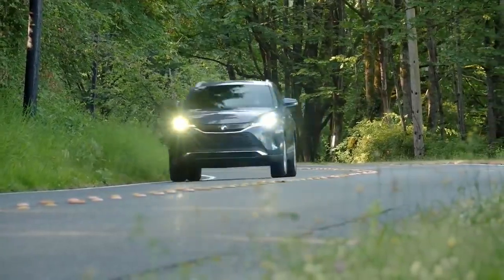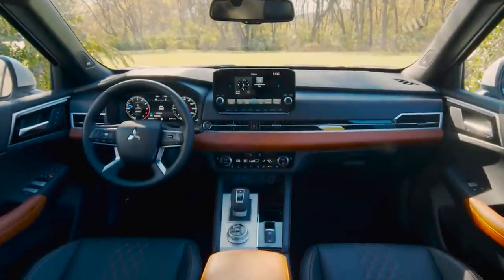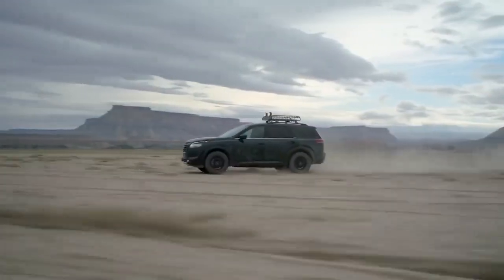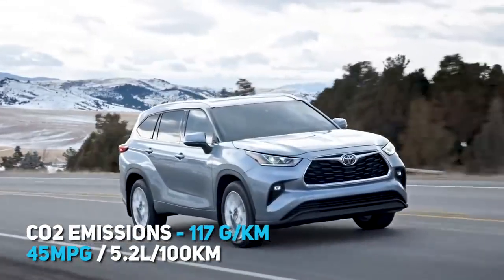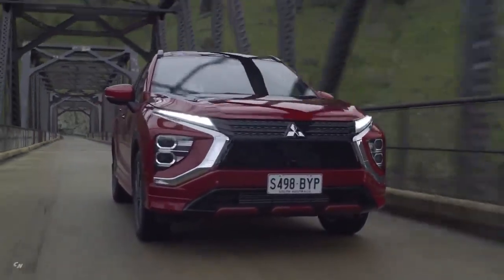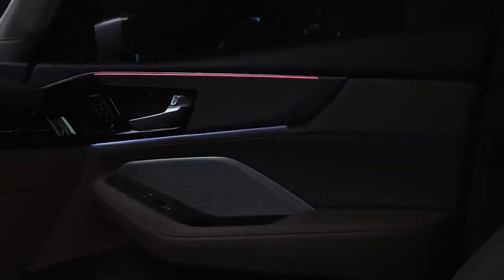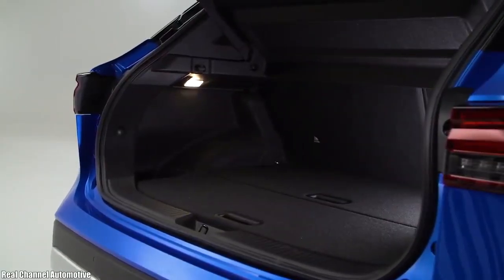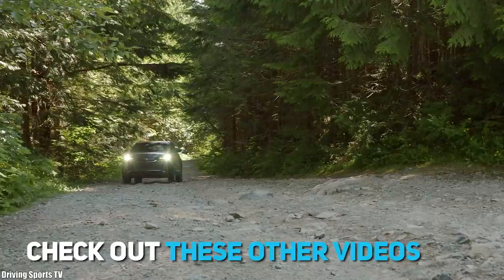10 Upcoming 2022 Japanese SUVs!!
10 Japanese SUVs That Are Coming In 2022.

Mitsubishi Outlander 2022
The new model for 2022, conceptually and design-wise, builds on previous Mitsubishi GT-PHEV and Engelberg Tourer studies. The new Outlander shares the platform with the new Nissan X-Trail, as Nissan owns about one-third of Mitsubishi. The new dimensions have enabled the installation of the third row of seats so that the new Outlander can carry seven passengers and more luggage.
The new Outlander will be powered by Nissan’s 2.5-liter atmospheric petrol engine with 184 horsepower at 6,000 rpm and a maximum torque of 245 Nm at 3,600 rpm. A new 8-speed CVT automatic transmission is in charge of the transmission.
“Electronics” is in charge of six different driving modes, depending on the type of terrain and the driver’s affinity (Eco, Normal, Sporty Tarmac, Gravel, Winter Snow, and Off-Road Mud). The list of safety and driver assistance systems is long. It also includes systems for “reading” traffic signs, collision warnings, automatic braking in case of danger, and warning of vehicles in a “dead corner”.
The car’s interior is entirely new. The materials used are of better quality and have attractive finishing touches.  This first “American” Outlander will sell in the U.S. at a starting price of about $25,800.
Subaru Outback 2022
Significantly more modern than its predecessor, the new Outback boasts greater body stiffness and new off-road driving modes. Still, it will not arrive before the new, sixth-generation Outback caravan (formerly Legacy Outback) arrives on the European market.
For now, the framework plan is for the new model to arrive in Europe in April or at the beginning of May at the latest (May 8 was confirmed for the German market), and it will appear first in the markets that are traditionally the biggest “consumers” of Subaru vehicles.
The European model will not get its new 2.4-liter turbo gasoline of 260 horsepower, at least for now. Consumers will have to settle for the “old” 2.5-liter atmospheric boxer unit of 182 horsepower. Prices have not been announced yet, but it is expected to be slightly higher than the previous model, which starts in Germany at 38,490 EUR, which equals around 45,000 USD.
Nissan Pathfinder 2022
The 2022 Pathfinder will be available to North American buyers in the summer, but its price has not yet been mentioned in the news. In addition to a more modern look, the 2022 Pathfinder also attracts attention with a 9-speed automatic transmission, a 3.5-liter V6 engine with 284hp and 350 Nm of torque, as well as a spacious interior for up to eight passengers.
The vehicle has standard front-wheel drive, but all-wheel drive is also available. Variants with 4x4 drives also have a Drive mode selector with seven driving modes. The interior also features a 12.3-inch digital instrument panel, a 9-inch infotainment system screen, a heads-up display, Apple CarPlay & Android Auto, WiFi hotspot, a wireless charger, a Bose audio system with 13 speakers, and a surround-view camera system.
Also, the equipment includes an automatic braking system with pedestrian detection. The price ranges between $30,000 and $50,000.
Toyota Hybrid Highlander 2022
Beautiful and spacious, the sophisticated seven-seater Highlander SUV is equipped with Toyota’s latest hybrid technology and intelligent all-wheel-drive system (AWD). In addition to a comfortable ride, the Highlander provides the power, economy, and practicality necessary for your active lifestyle.
The total system power of 244hp combined with CO2 emissions of just 146 g/km and consumption of 6.6l/100km (WLTP cycle) or 117 g/km and 5.2l/100km (compliant with the NEDC standard) represents the best power-to-CO2 ratio in this segment.
The Highlander Hybrid is equipped with the latest TSS (Toyota Safety Sense), which combines active safety technologies to prevent or mitigate collisions in a large number of unwanted situations. It is expected to cost anywhere between $35,000 and $50,000.
Mitsubishi Eclipse Cross 2022
Mitsubishi Motors Corporation (MMC) has unveiled the restyled 2022 Eclipse Cross, offering a sleek, sporty SUV look and improved dignity and driving comfort. Its hybrid variant (PHEV) will also be available in specific markets. New front bumper protection and a refreshed headlight layout complete the front design with a bold, dynamic look.
Inside the cabin, the new black interior with silver accents and light gray leather upholstery creates a more sophisticated look. SDA is delivered as standard, providing the driver with a better overview of information and effortless operation.
Transferred from the previous model, the Mitsubishi Eclipse Cross is equipped with the company’s 1.5-liter MIVEC four-cylinder direct-injection engine. Thoroughly modern in design, the MIVEC engine is all aluminum due to its lightweight and perfect balance of seemingly different power and efficiency priorities.

ALL CREDITS TO ALL CAR JAPANESE BRAND